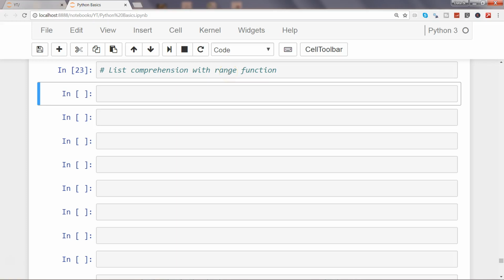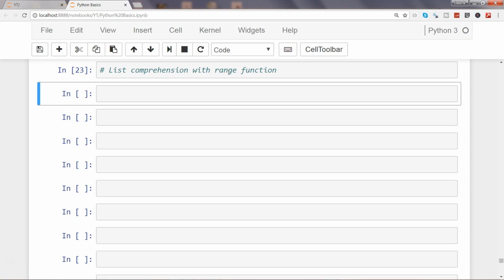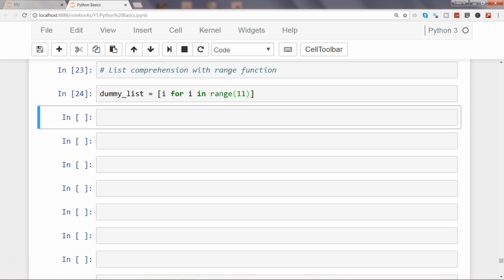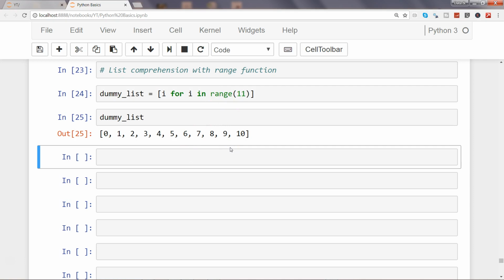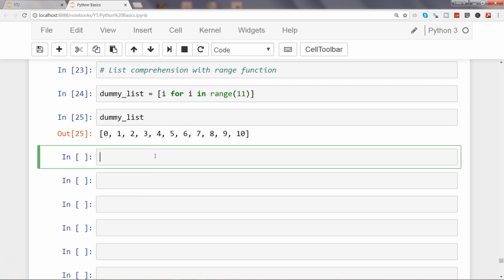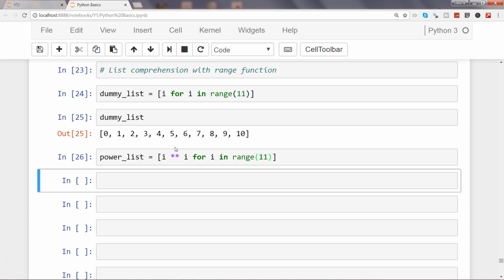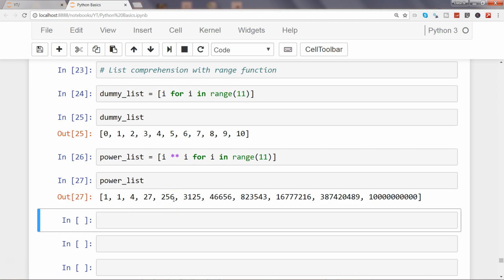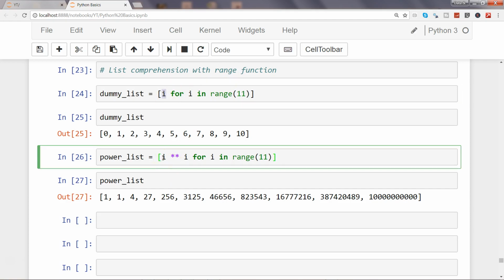Python 3 List Comprehension Tutorial | #1 List comprehension with range function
In this python 3 list comprehension tutorial, i have talked about what is list comprehension and how to use it with range function.